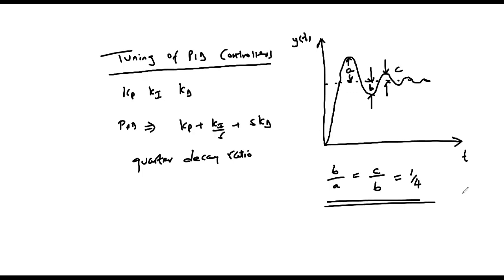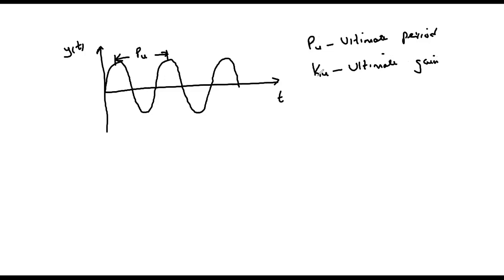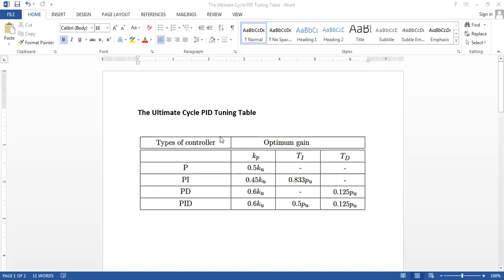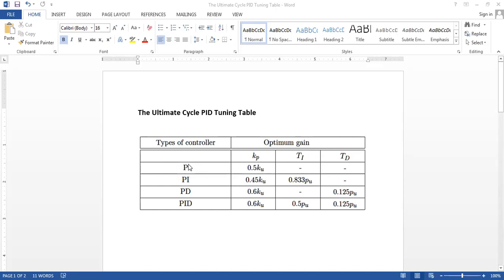Tuning of PID Controllers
This video describes the tuning methods of PID controllers. In particular,the Ultimate Cycle and the Process Reaction methods of tuning of PIDs are when illustrated